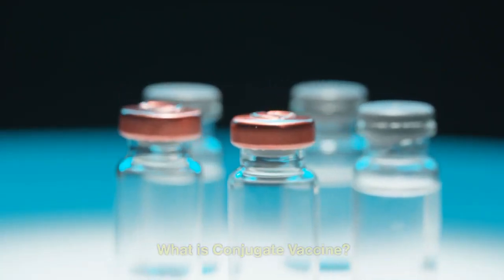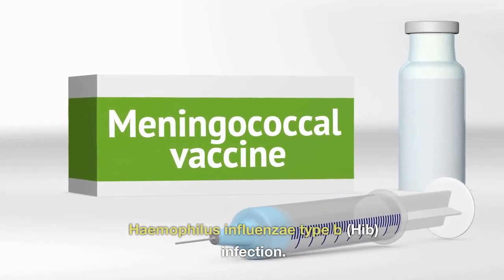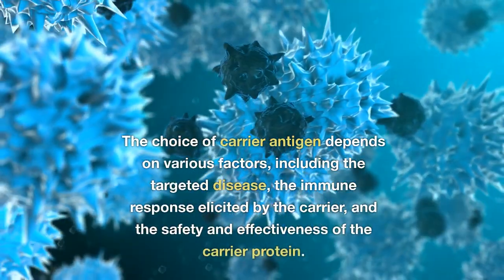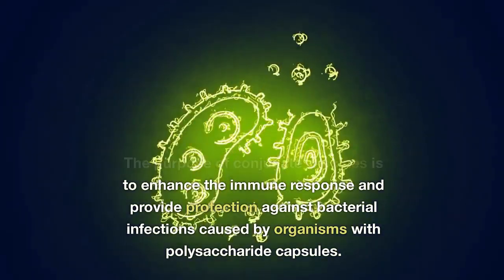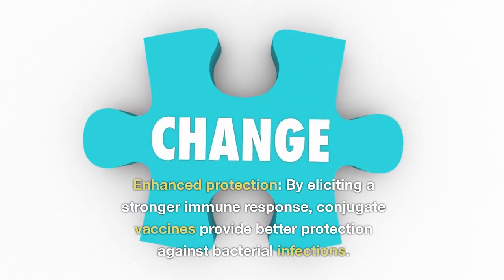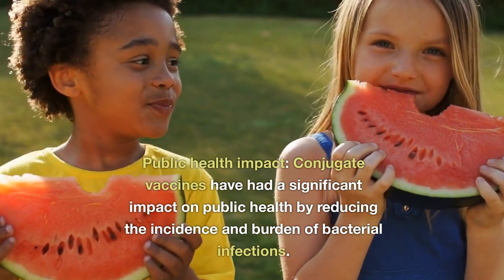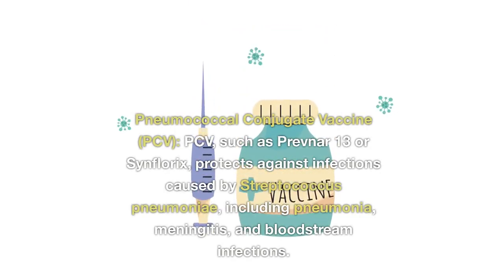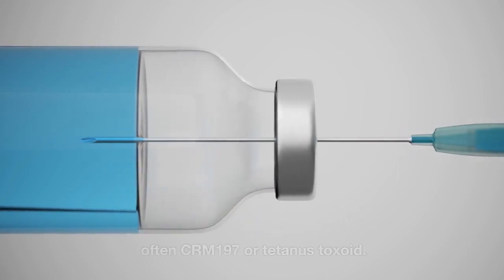What is Conjugate Vaccine?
A conjugate vaccine is a type of vaccine that combines a weak antigen, typically a bacterial polysaccharide, with a strong antigen, usually a protein carrier. This combination enhances the immune response by stimulating the immune system to recognize and remember the polysaccharide, providing protection against bacterial infections.
Some of the commonly used carrier antigens include:
Diphtheria toxoid: This is a modified and inactivated form of the toxin produced by the bacteria Corynebacterium diphtheriae, which causes diphtheria. Diphtheria toxoid is often used as a carrier antigen in conjugate vaccines targeting bacterial infections.
Tetanus toxoid: Similar to diphtheria toxoid, tetanus toxoid is an inactivated form of the toxin produced by the bacteria Clostridium tetani, which causes tetanus. It is frequently used as a carrier antigen in conjugate vaccines.
CRM197: CRM197 is a non-toxic mutant variant of diphtheria toxin that is often used as a carrier protein in conjugate vaccines. It has been genetically modified to remove its toxicity while maintaining its ability to elicit an immune response.
Protein carriers from other bacteria: In addition to diphtheria toxoid and tetanus toxoid, other protein carriers derived from bacteria such as Neisseria meningitidis, Haemophilus influenzae, and Salmonella typhi have been used in specific conjugate vaccines.
As polysaccharide antigens alone are often weakly immunogenic, especially in young children and some adults. By conjugating or linking these polysaccharide antigens to a protein carrier, conjugate vaccines overcome this limitation and generate a stronger immune response.
Conjugate vaccines stimulate a more robust and effective immune response compared to vaccines containing polysaccharide antigens alone. The protein carrier acts as a potent immunostimulant, facilitating the recognition and processing of the polysaccharide antigens by the immune system.
Conjugate vaccines are a powerful tool in our fight against bacterial infections, offering protection to people of all ages, especially children. So, the next time you hear about conjugate vaccines, you'll have a better understanding of their incredible impact on public health.

why conjugation required for vaccines
carrier used in conjugation vaccines
Diphtheria toxoid
Tetanus toxoid
CRM197
purpose of Conjugate Vaccines
Pneumococcal Conjugate Vaccine
Meningococcal Conjugate Vaccines
Hib conjugate vaccine
Typhoid Conjugate Vaccine
Meningococcal Pneumococcal Conjugate Vaccine
polysaccharide
weak antigen
immune response
antigen
antibody
B cells
T cells
memory cells
vaccination
immunization
disease prevention

biology with aagam singh
shomu's biology
quick support
Dr sonu panwar NEET to next infectious diseases
tiny Predators